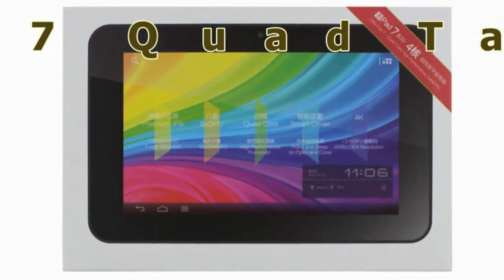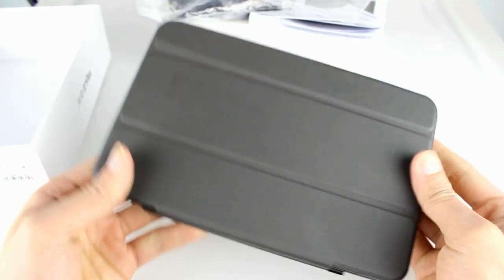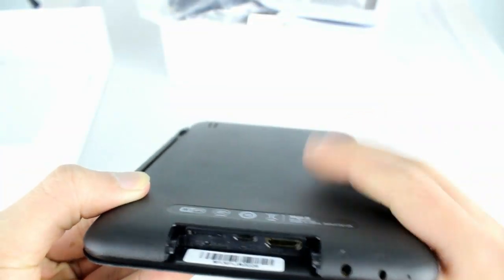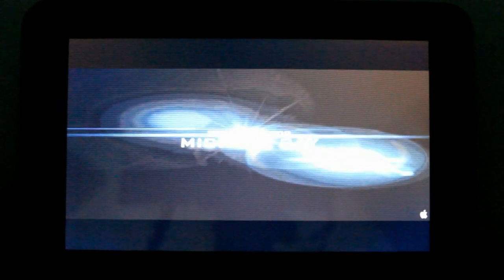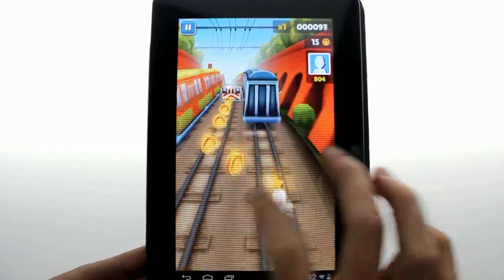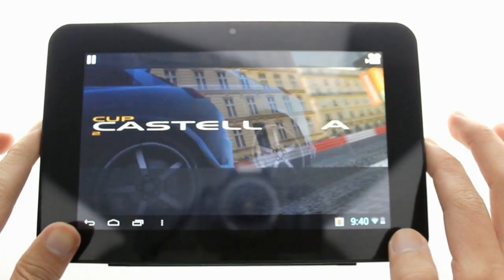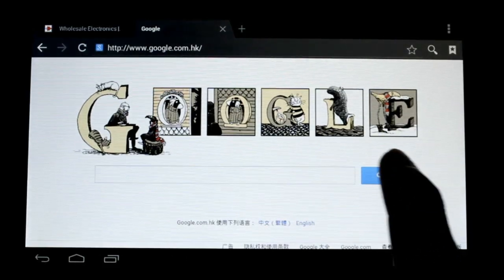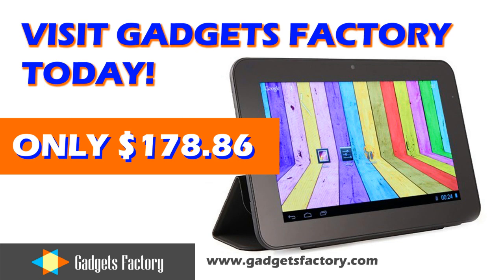MeLE M7 Quad Core Android 4.1 Jelly Bean 7 Inch Tablet PC - Now Available at GadgetsFactory.com!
Housing a Allwinner Cortex-A7 A31 NEW ARM quad core processor and two GB of DDR3 RAM, this little tablet can handle all the latest apps and media applications. With a generous 16 GB hard drive and a microSD port supporting up to 32 GB of extended memory, the M7 can easily store everything you need. You'll be able to work and play continually for a respectable 6 hours before you need to recharge the 3500 MAh, 3.7V battery

The 7" capacitive touch screen, while not quite HD still looks excellent. It's the same screen as the Samsung Galaxy Tab P3100 and it displays a crisp image at 1024 x 600 resolution. On a small 7" display, this lower resolution is not a big deal, and the 178° viewing angle make it great for sharing your media with others!

GadgetsFactory.com is featuring the MeLE M7 Quad Core Tablet at a great low price of $178.86 (USD) and as always we can ship this all over the world